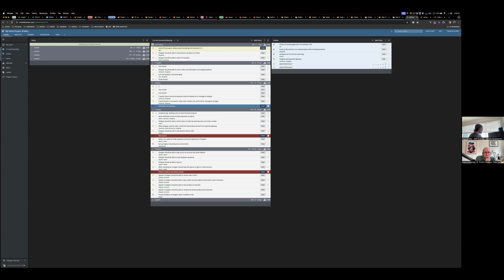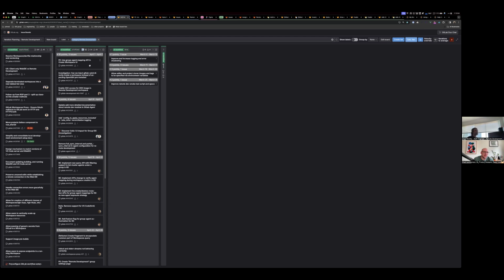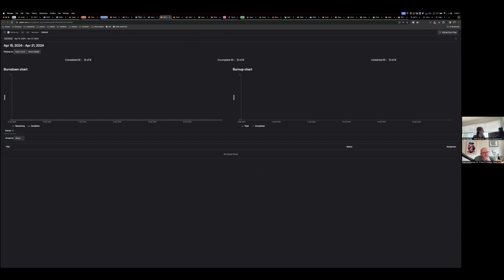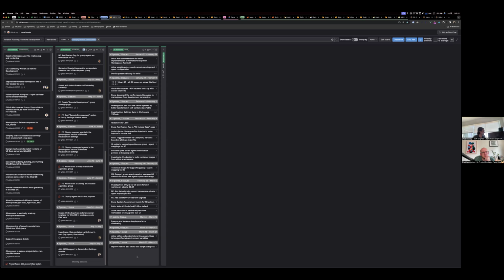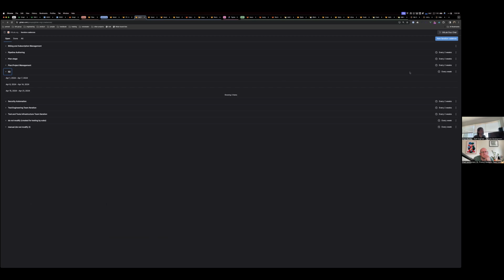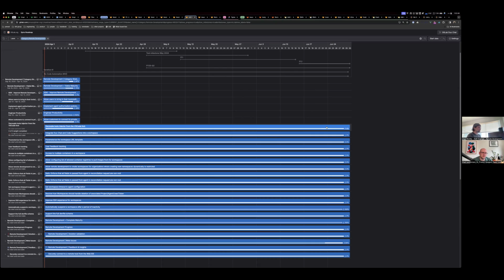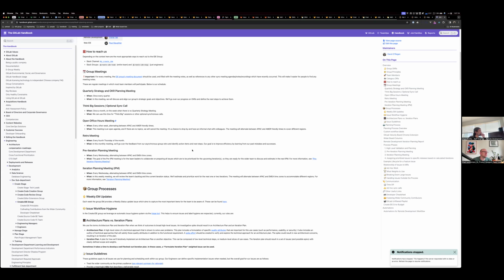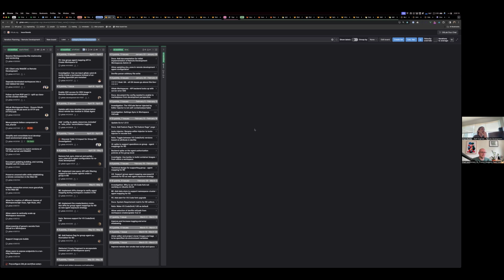20240401 Remote Development team board feedback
Chad Wooley from the IDE/Remote Development team shares feedback with Chad Lavimoniere from the UX Paper Cuts team how his team uses boards in GitLab and workarounds they have created.